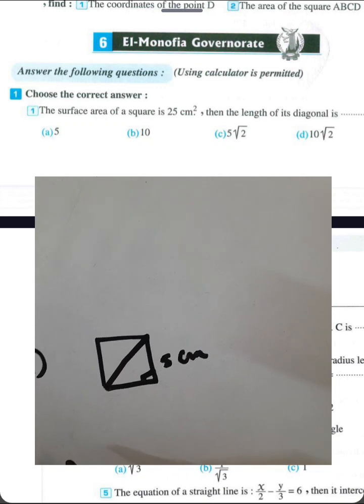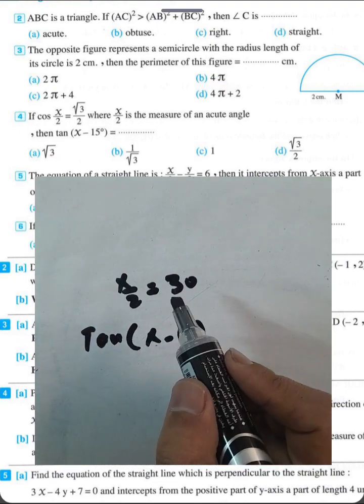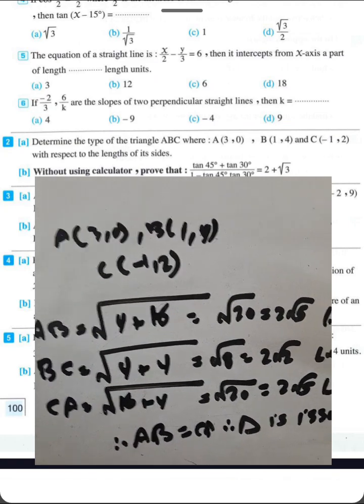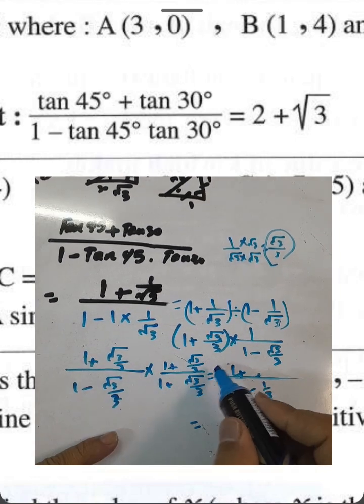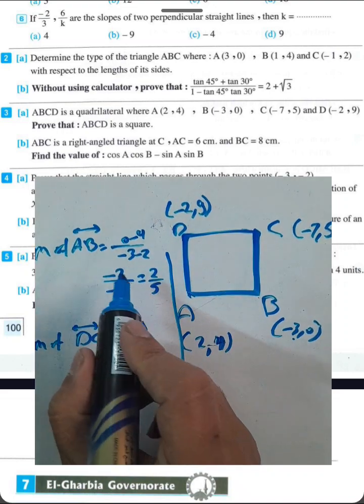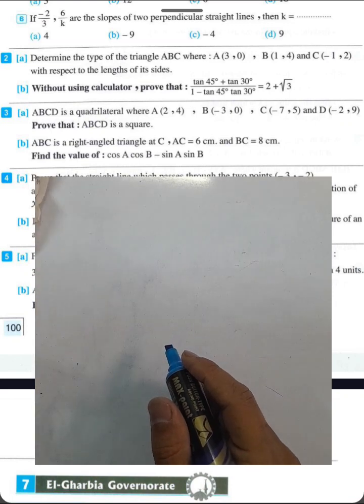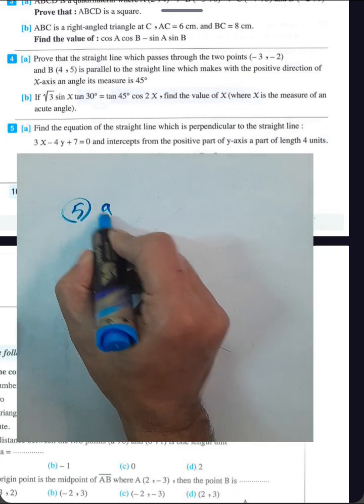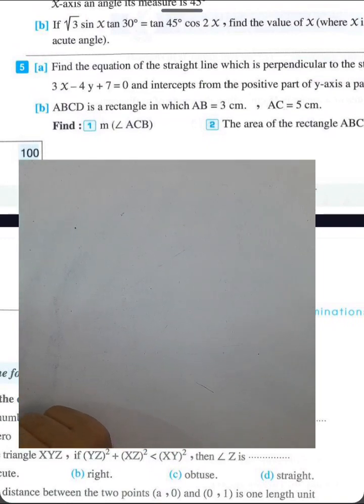حل امتحانات المعاصر ماث ثالثه اعدادي 2024#حل رياضيات الصف الثالث الاعدادي ترم 1/MATHS PREP